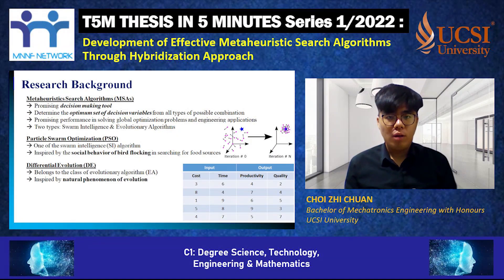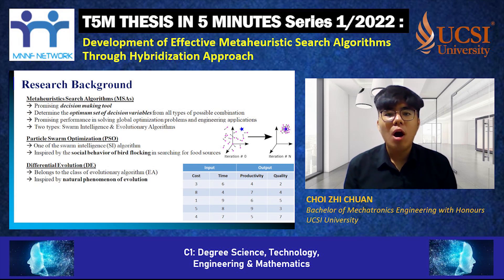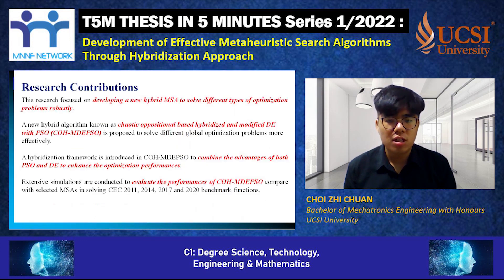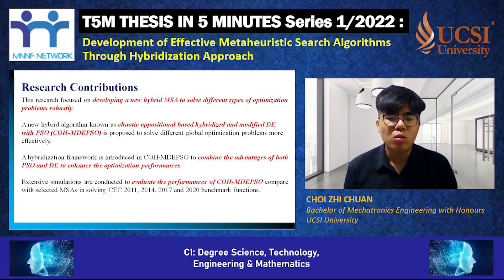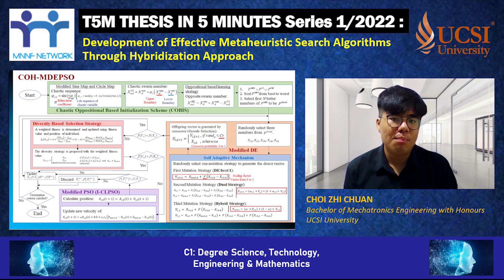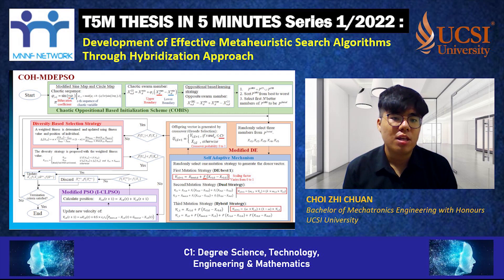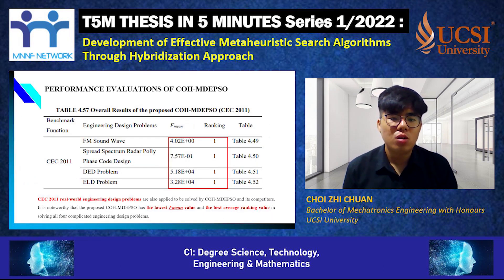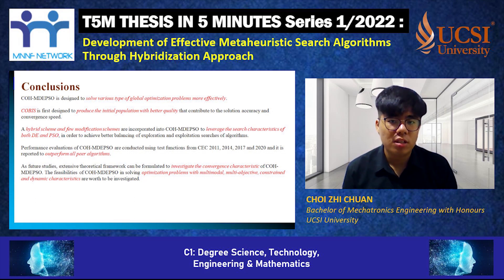Development of Effective Metaheuristic Search Algorithms Through Hybridization Approach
Leader: Choi Zhi Chuan
Institution: UCSI University
Supervisor: Assistant Professor Ts. Dr. Lim Wei Hong
Ref. No: T184
Cat: C1: Degree Science, Technology, Engineering & Mathematics
Titles: Development of Effective Metaheuristic Search Algorithms Through Hybridization Approach